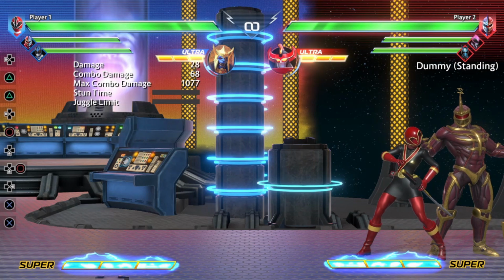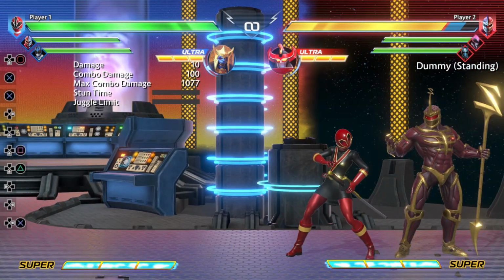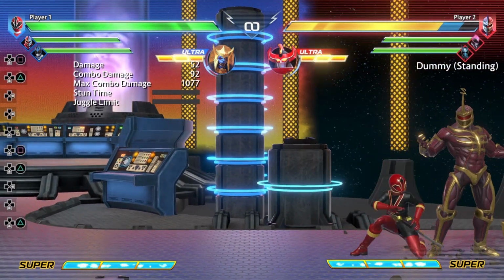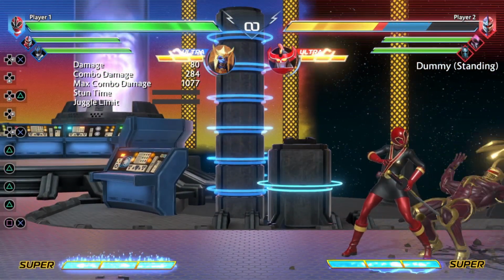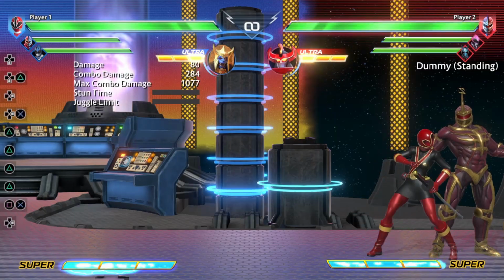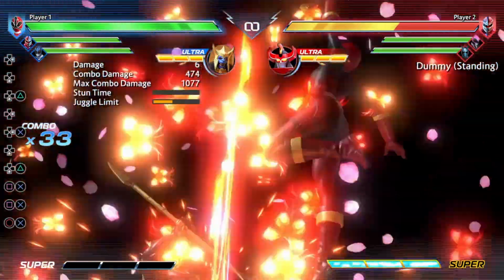Lauren Shiba Tutorial: What Changed!?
NOW W/ ANNOTATIONS!!
Intro - 0:00
Changes - 0:37
Combos w/ Number Notation - 2:50
Combo Breakdown - 4:09
Outro - 10:05